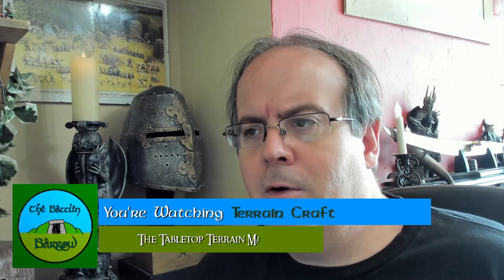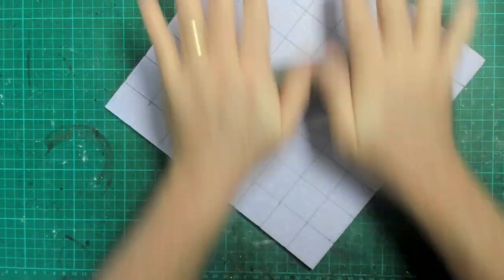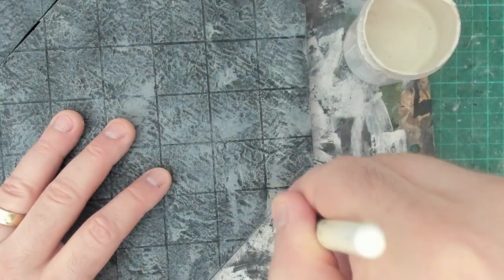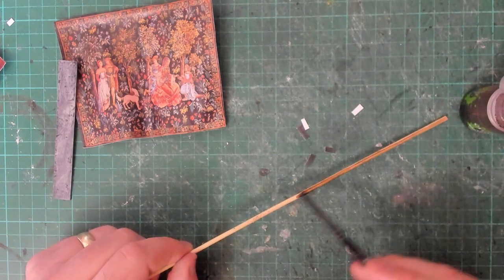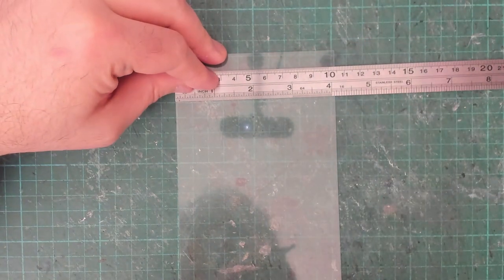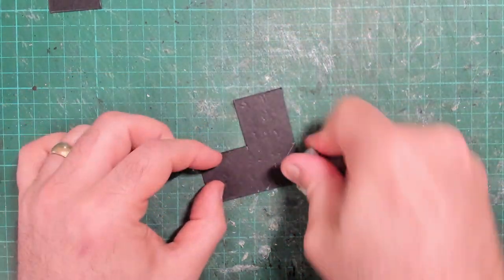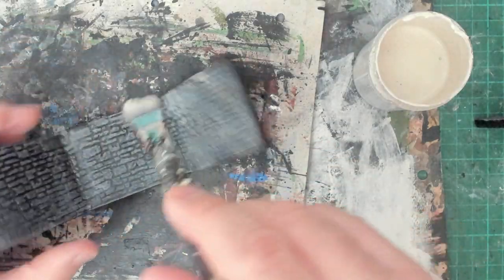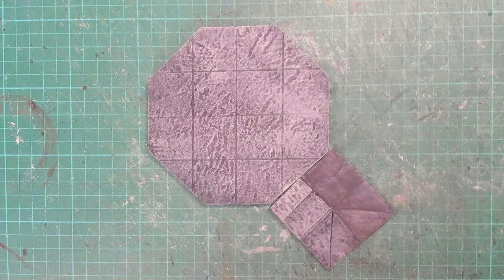Dungeon Tiles for Golthar's Tower from Night's Dark Terror BECMI D&D Module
I needed dungeon tiles for our mystara Night's Dark Terror campaign to set up a key encounter. In this video I show what I made and how I set it up on the tabletop